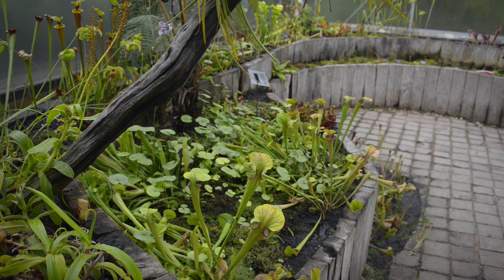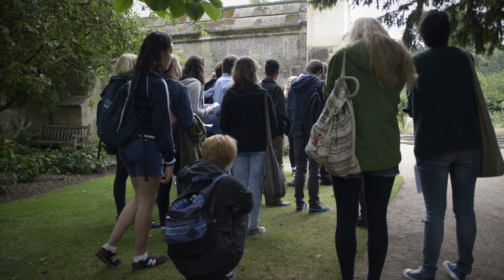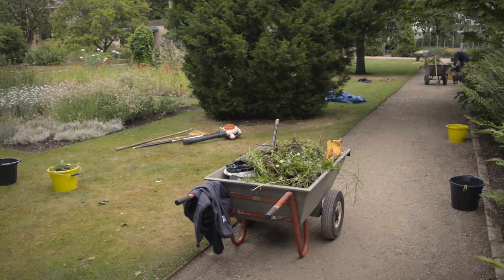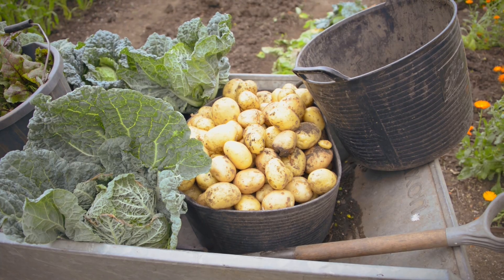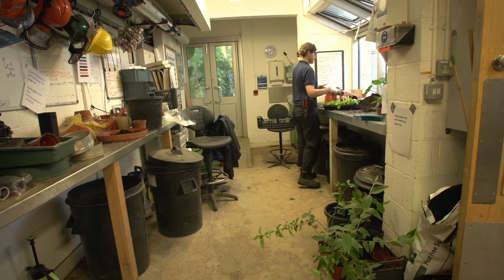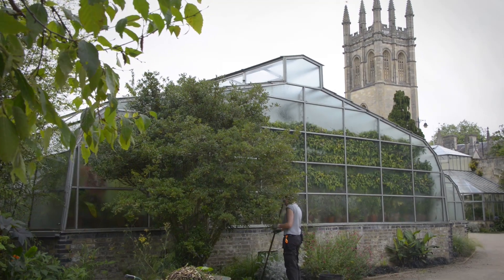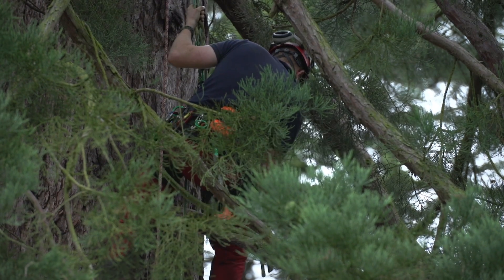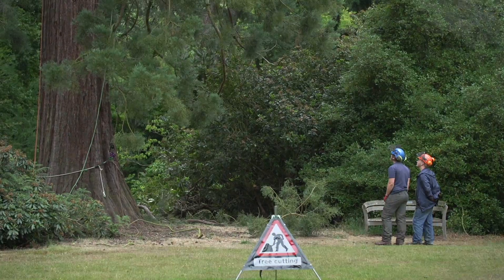Oxford's Living Libraries: Botanic Garden and Harcourt Arboretum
The Botanic Garden was founded in 1621 with a mission 'to promote the furtherance of learning and to glorify nature'. See its staff continue that legacy today.

The Harcourt Arboretum has 130 acres of woodland in the village of Nuneham Courtney. We follow one arborist as he scales one of its beautiful trees.